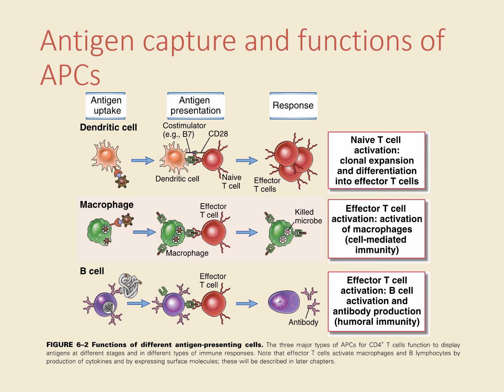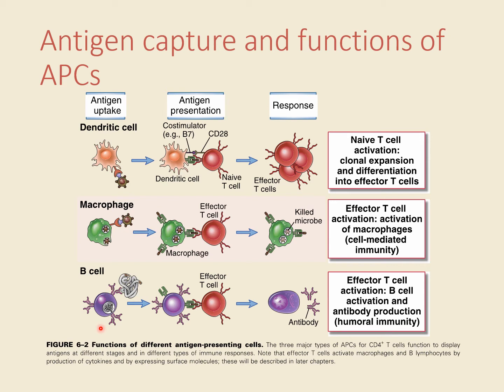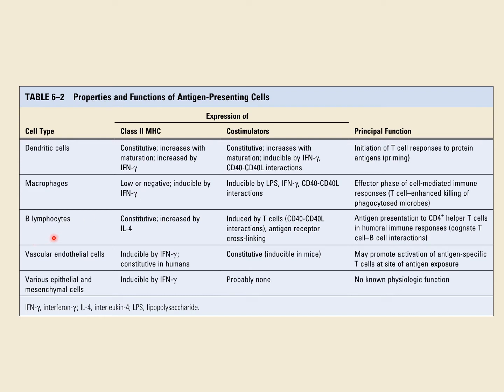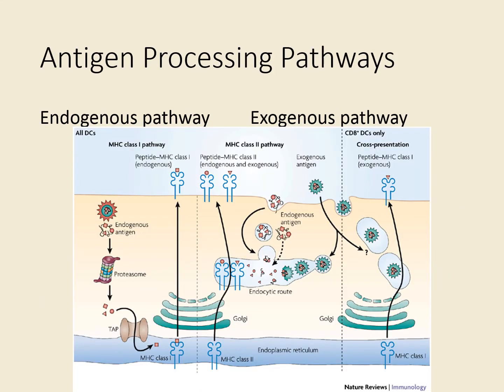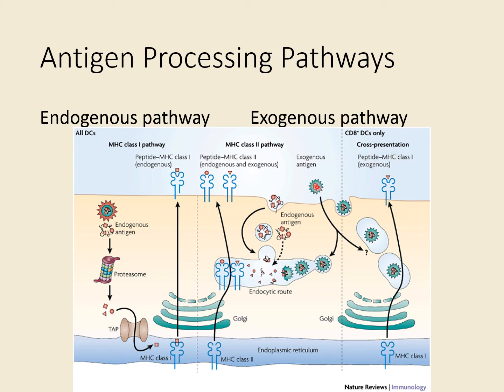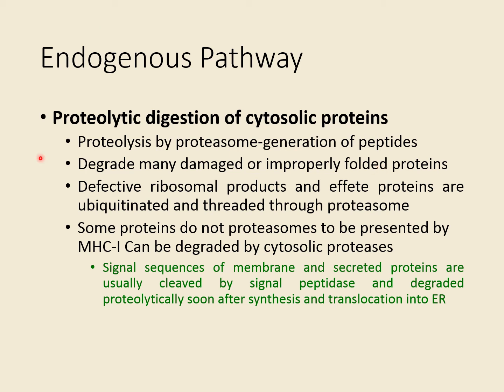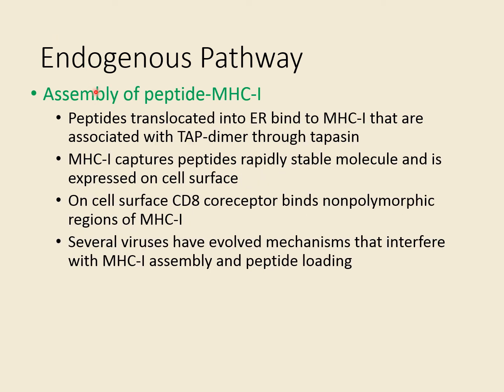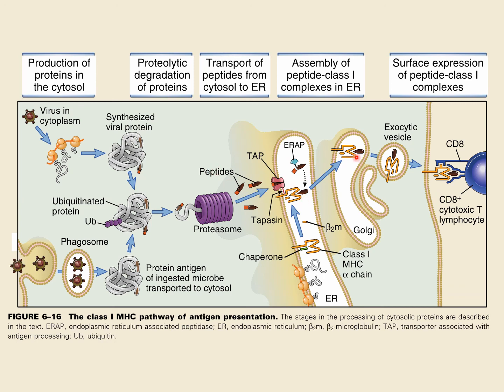Antigen processing and presentation part 2